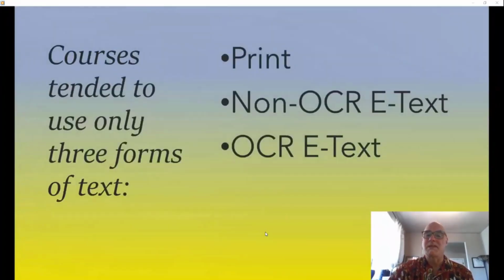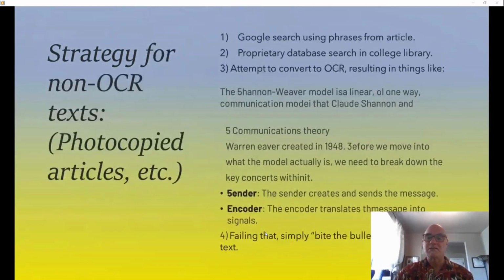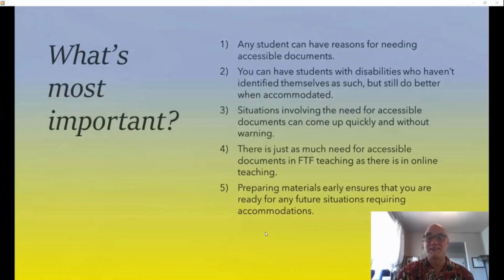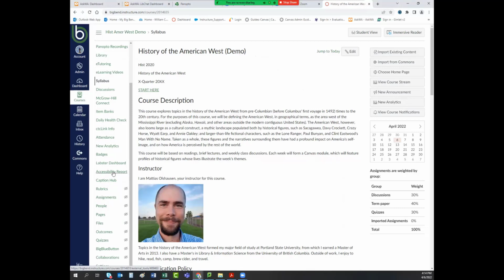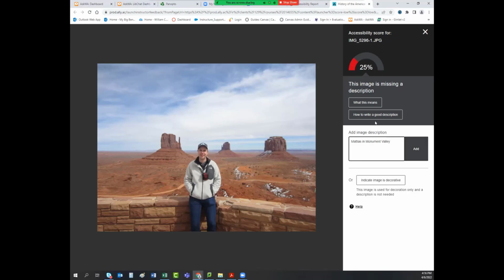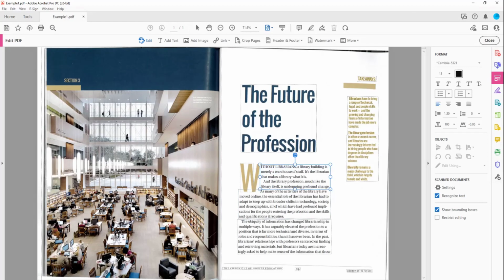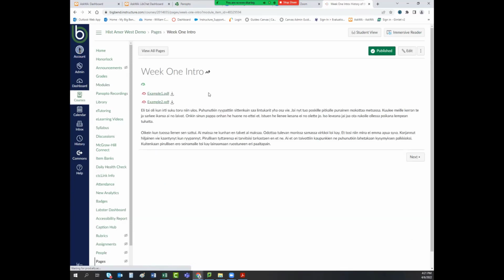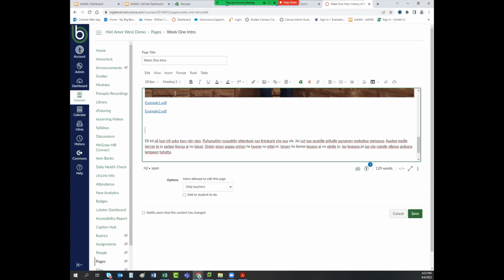Ally (Accessibility in Canvas) Presentation 4-6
Mattias reviews how to use to use the Ally tool to improve the accessibility rating of your Canvas courses. This presentation also includes a testimonial from faculty member Steve Close on why making documents accessible is important for students with visual impairments, and how to do so. For more information on creating accessible PDFs using Acrobat, please visit this